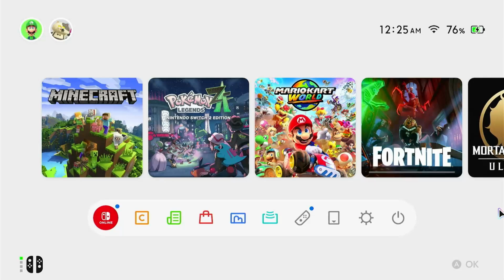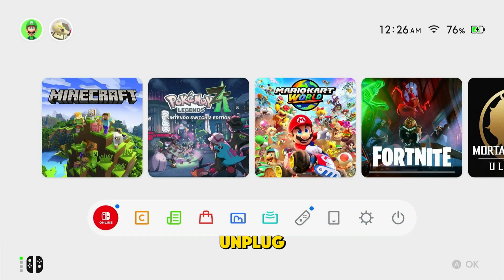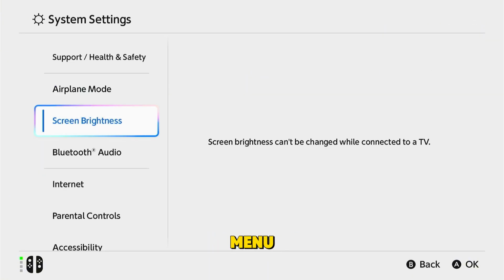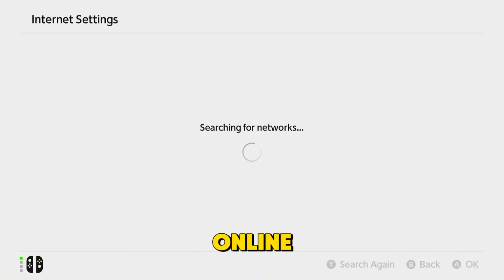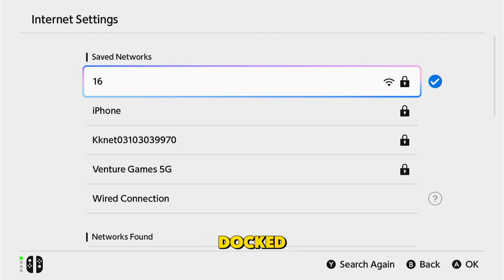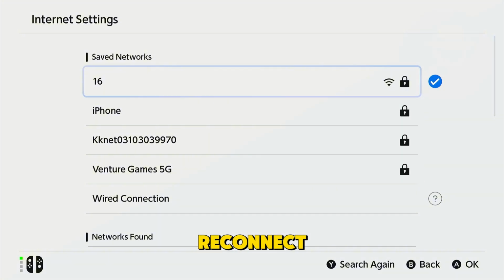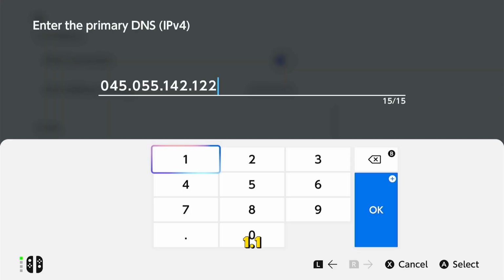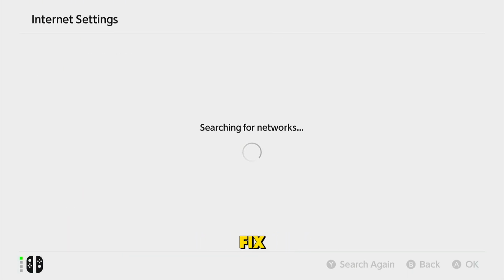How To Easily Fix Lag In Nintendo Switch 2 (2026 Guide)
Experiencing lag or slow performance on your Nintendo Switch 2? In this quick 2026 guide, learn easy steps to boost speed, fix frame drops, and make your games run smoother. From clearing cache to optimizing settings — this guide helps you fix lag issues fast and enjoy lag-free gameplay.